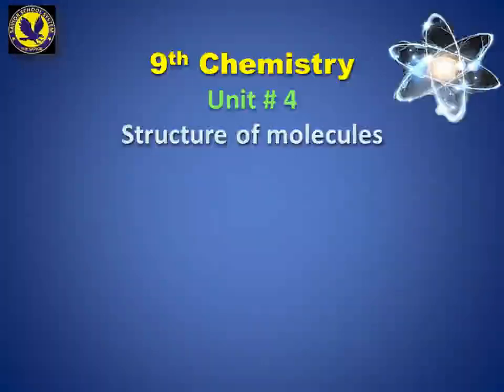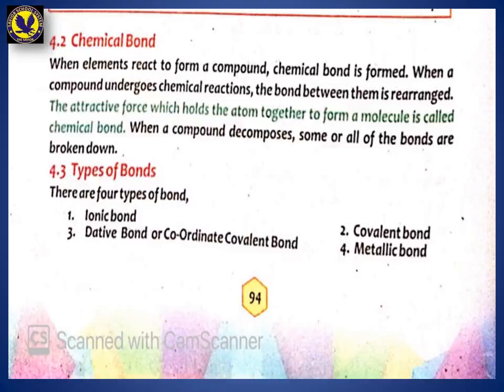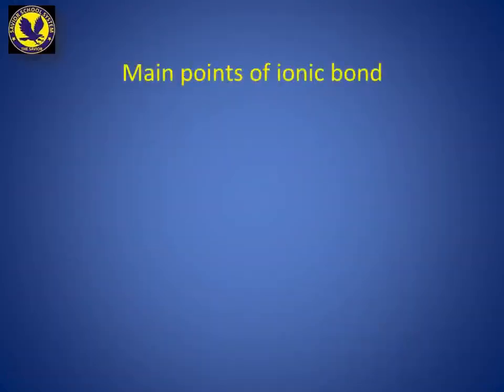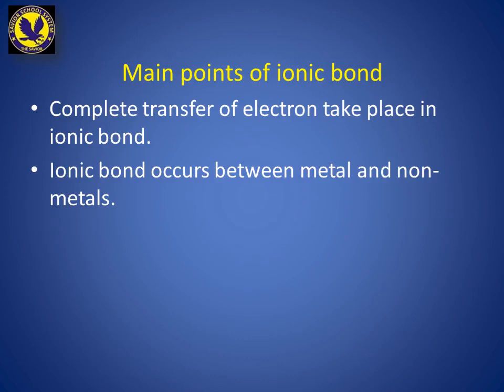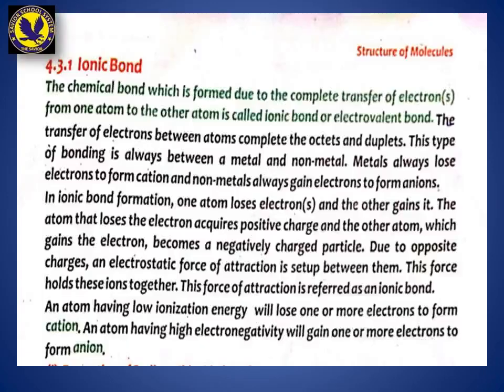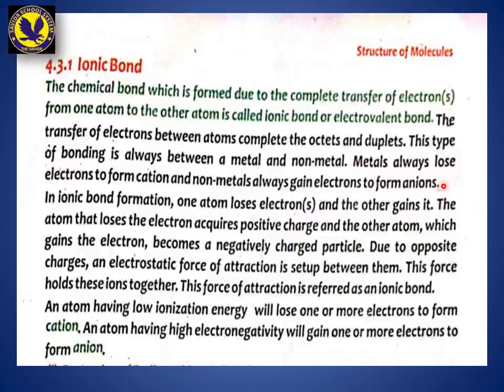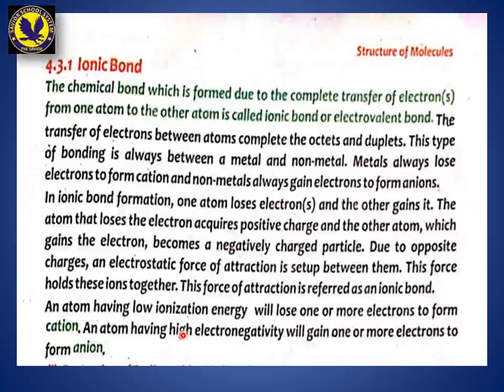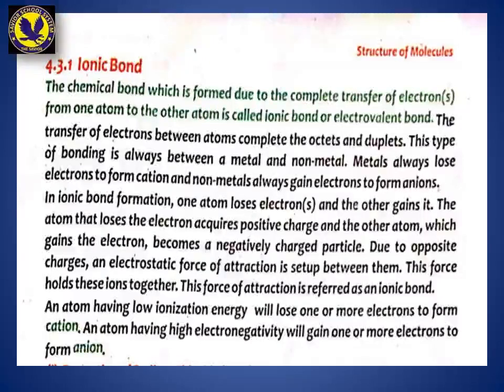9th chemistry Lesson 2 part 1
Structure of Molecules
Types of Chemical Bond
Ionic Bond ssseducationalchannel
KPK Text Book Board